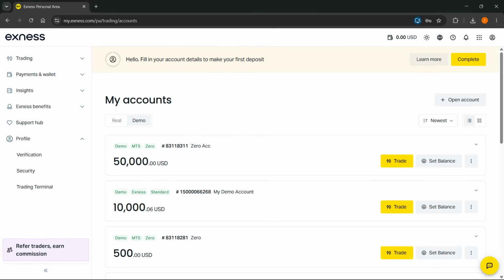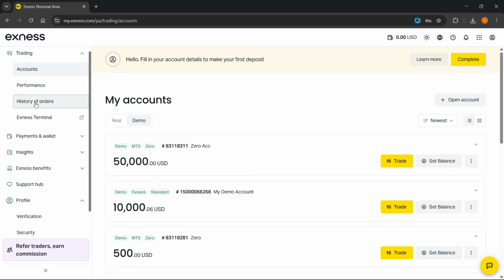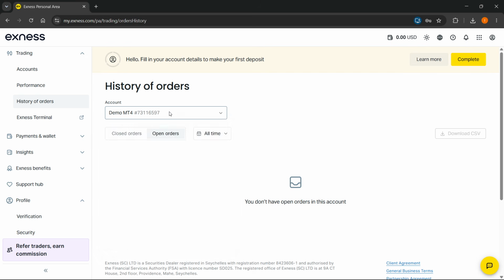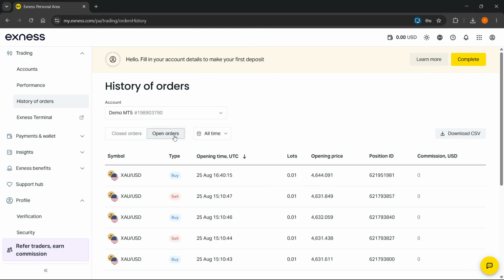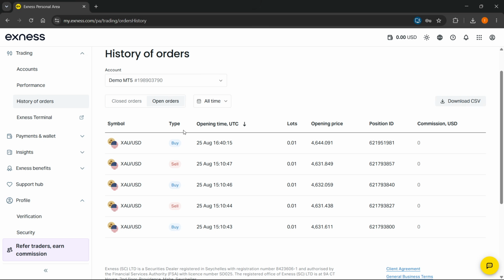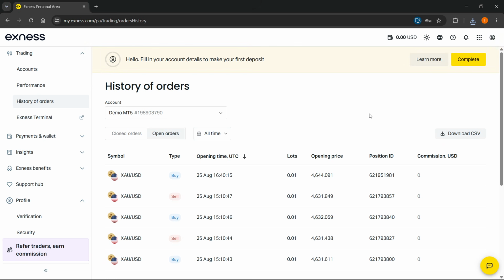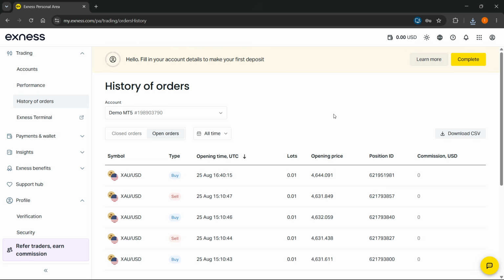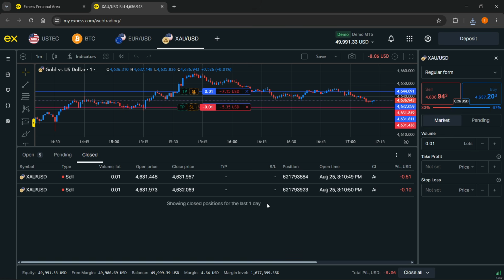How To SEE TRANSACTION HISTORY In Exness (QUICK & EASY) 2026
In this video, I'll show you how to see transaction history in exness. This is a full guide on how to access and review your complete transaction history in your Exness account in 2026. In case you've been trying to track your transactions in Exness, this is the video you need to see!